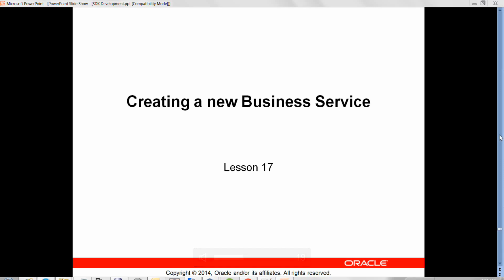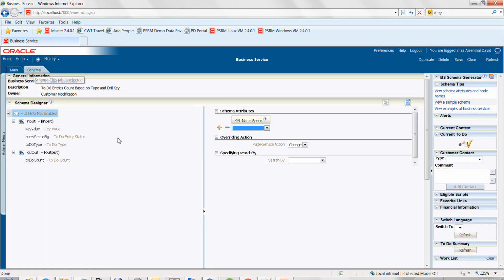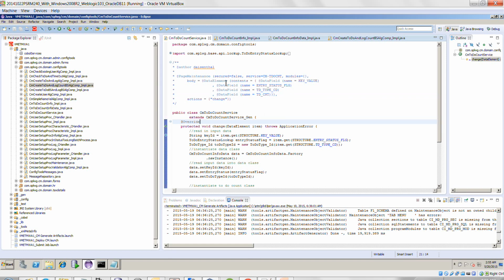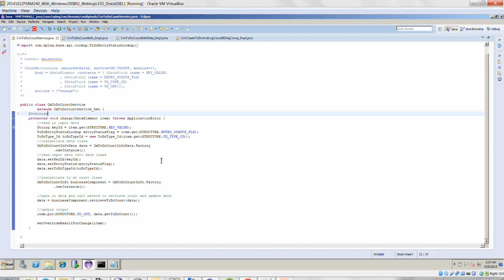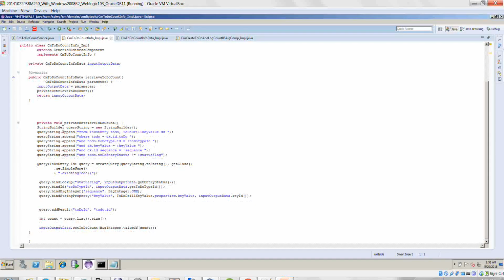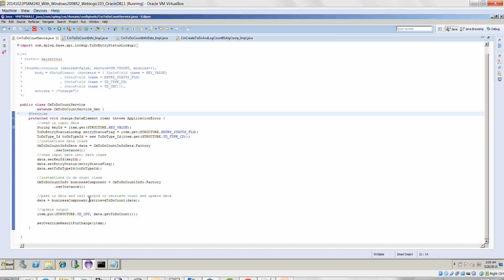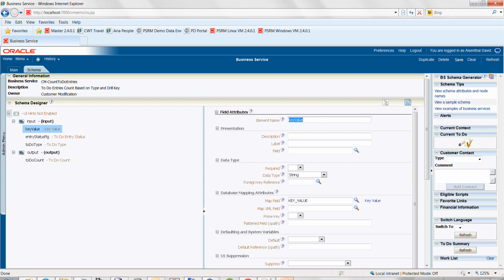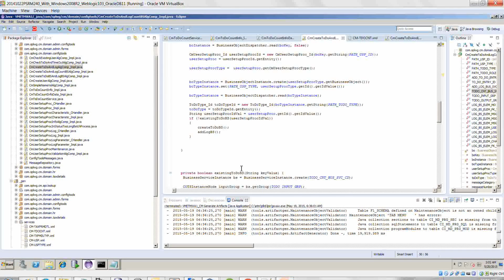17 Creating a new Business Service